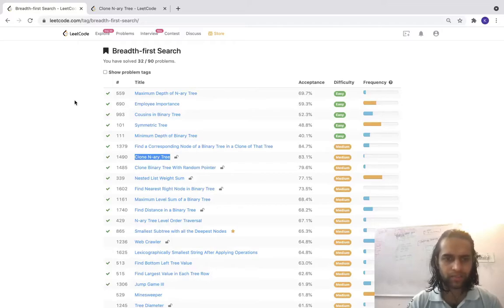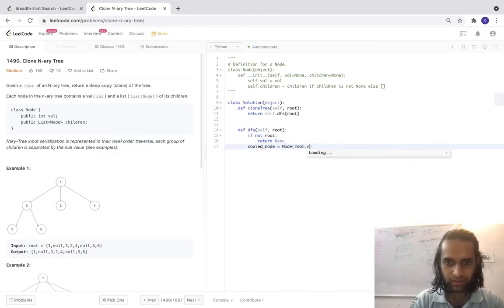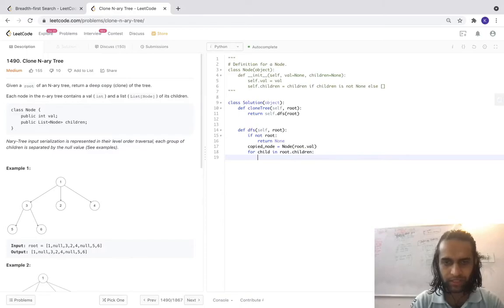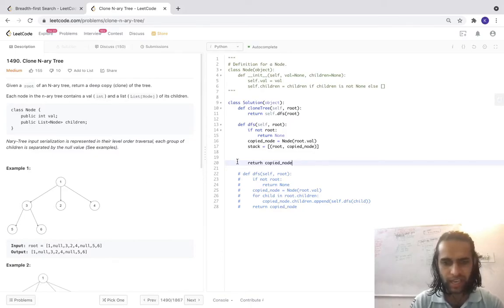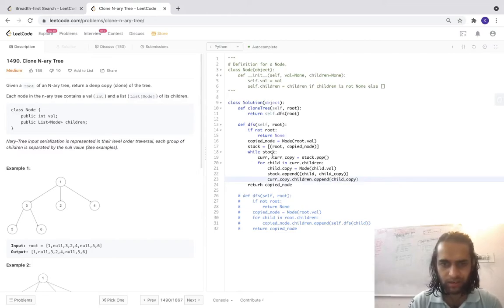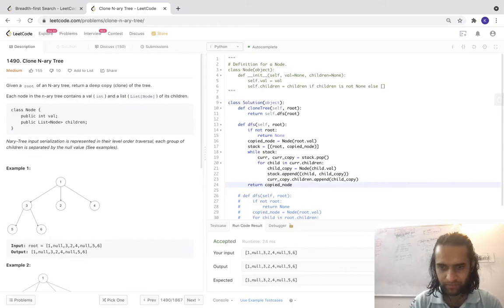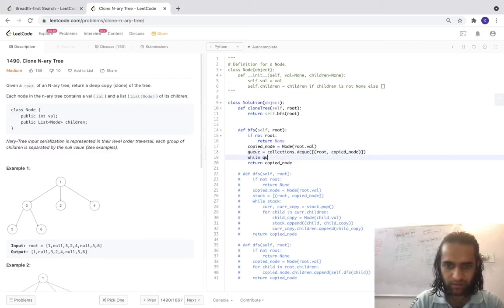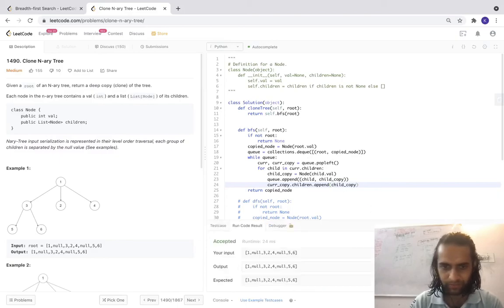BFS Template : Clone N-ary Tree ( Leetcode 1490 )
Another video in series of BFS template to solve the problem